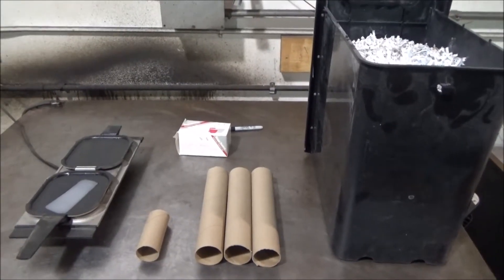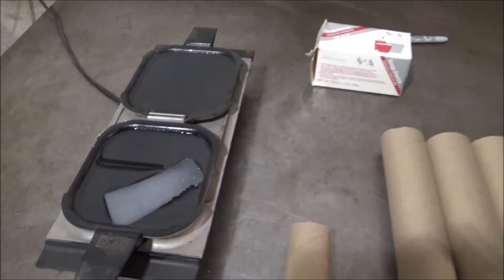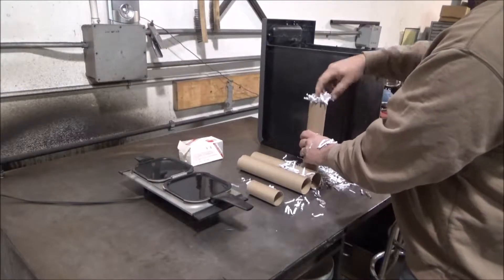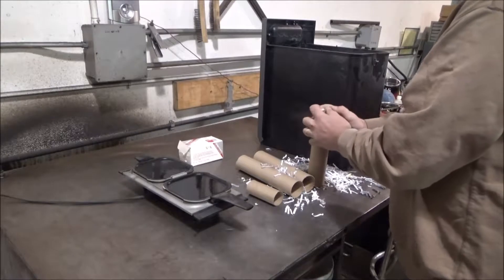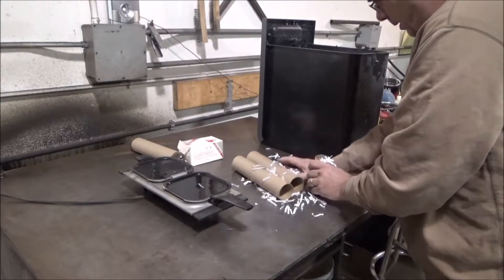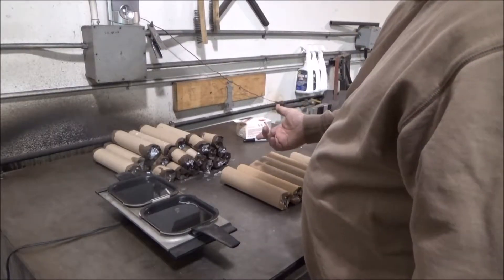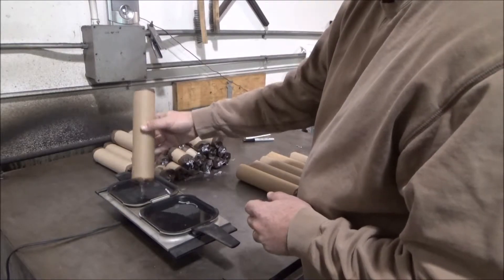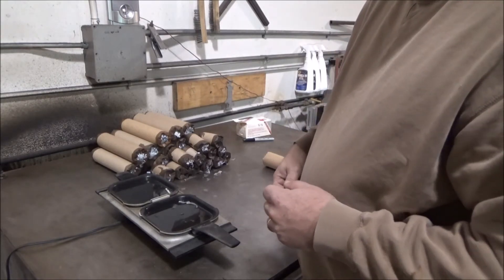How to make cheap and easy campfire starters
A fast, cheap and easy way to make fire starters from materials (trash) found around home.
During the spring through fall months we go to a lot of bonfires and it surprises me how many people struggle trying to get one going. They usually end up pouring a bunch of flammable fluids on a stack of wood and lighting it to try and get a good hot fire going. I just place these tubes on the bottom followed by smaller wood, then my larger pieces of wood on top. Light these tubes and and have a nice burning bonfire in no time. I collect the materials during the year and in the winter months when it's cold and snowing I build these tubes so their ready to go before the 1st spring bonfire. I also give them out to all my friends that struggle with starting bonfires.